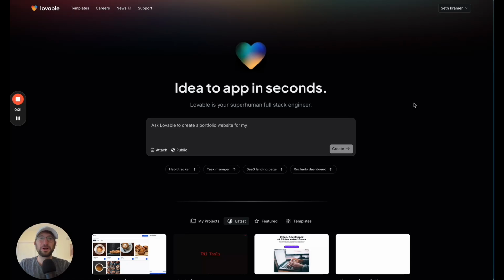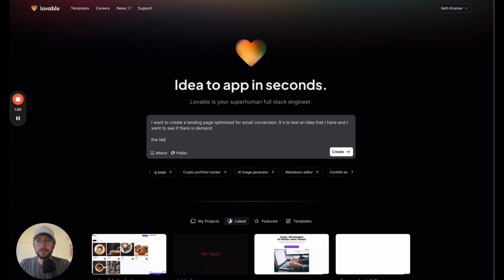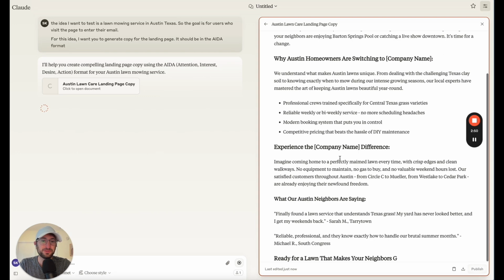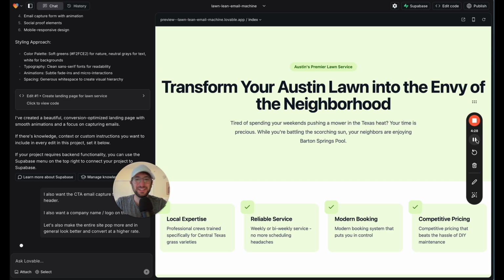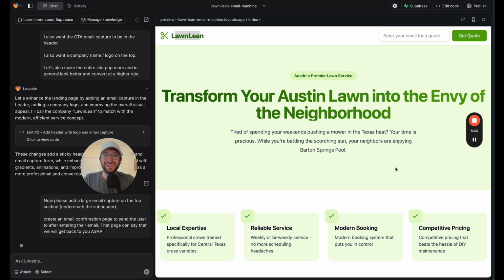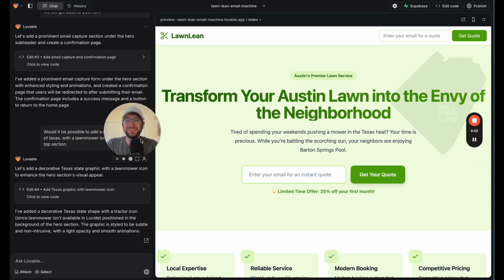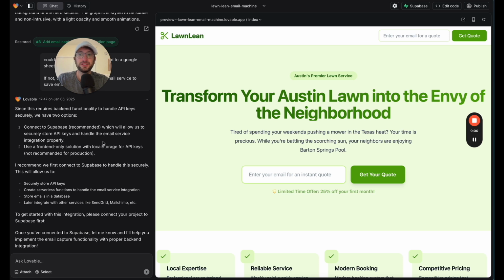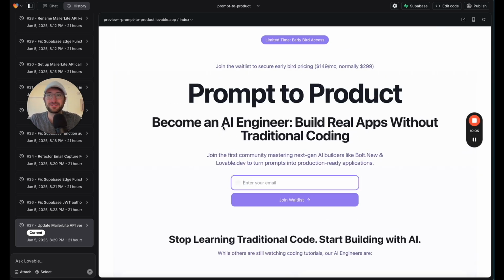Build a landing page w/ Claude + Lovable (this used to take me HOURS)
In this video, we explore how to build a high-converting landing page with Lovable.dev, perfect for testing demand for your next project. We’ll show you how to use AI to design a page that captures email addresses, integrates with tools like Supabase or MailerLite, and features animations, confirmations, and more.

What You’ll Learn:
- How to prompt Lovable.dev to generate a landing page for email conversions.
- Using AIDA (Attention, Interest, Desire, Action) to structure your page copy.
- Creating confirmation pages for email submissions.
- Connecting Supabase for backend email storage and automating email list management.
- Enhancing your design with custom requests and animations.